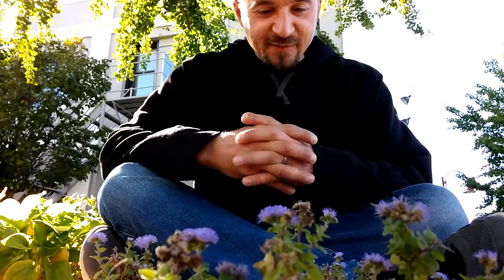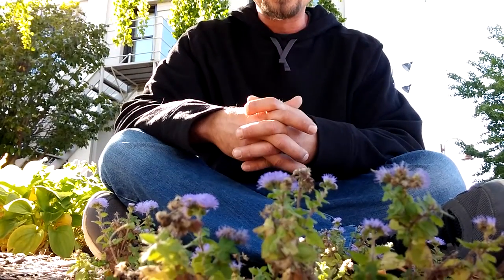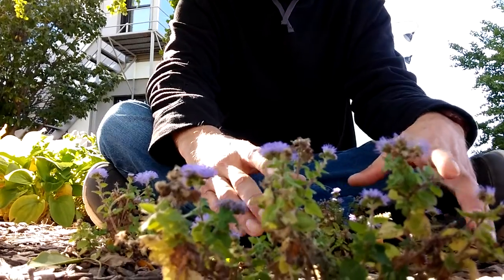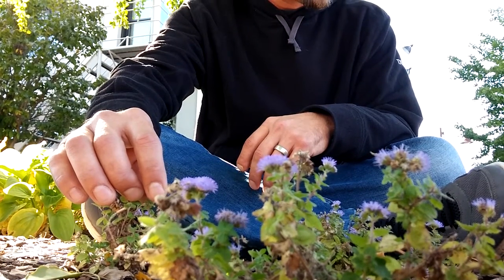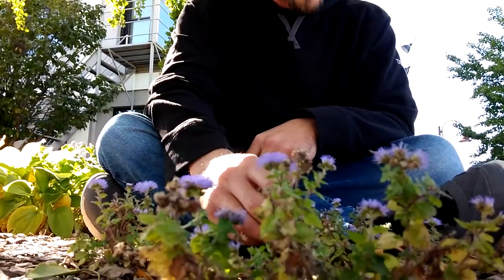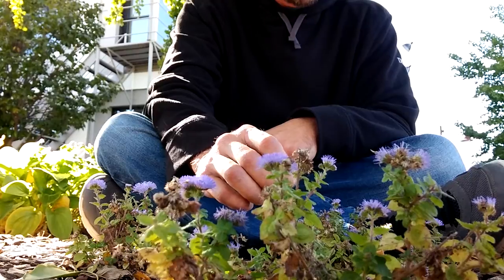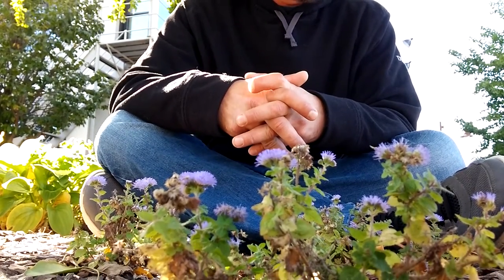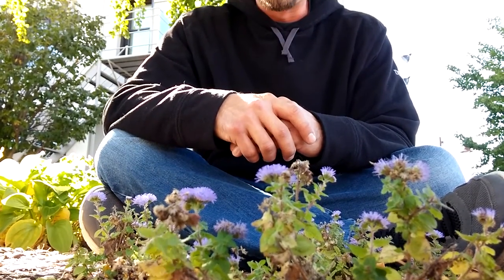Ageratum houstonianum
Informative